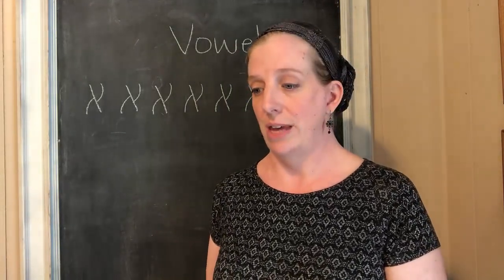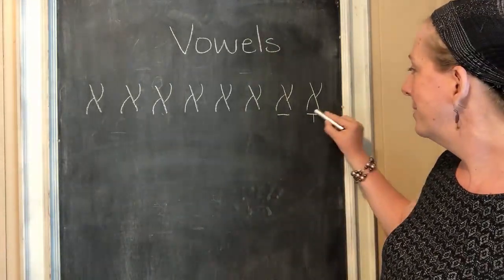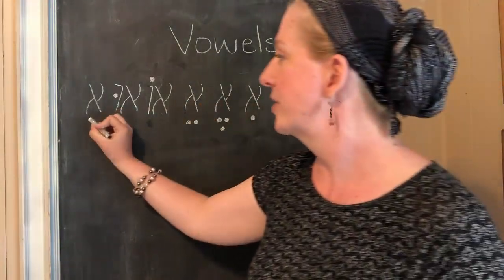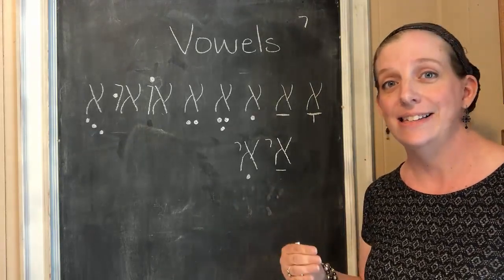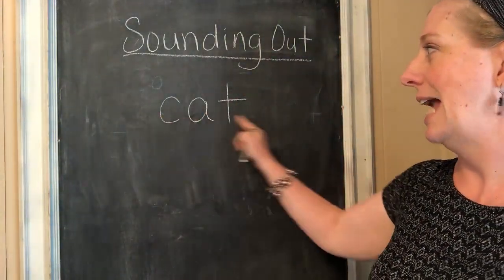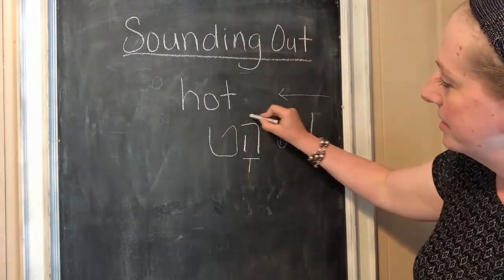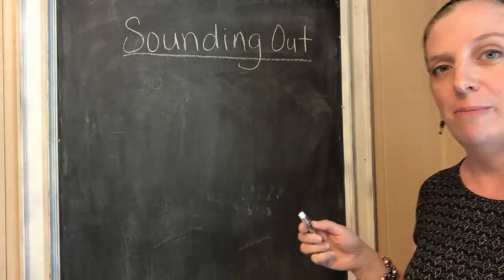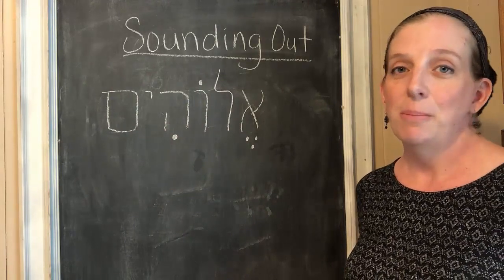Introduction to the Hebrew Vowels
Homeschooling Torah | Learn the sounds of the Hebrew vowels, and practice sounding out basic Hebrew words with this introductory video by Anne Elliott from HomeschoolingTorah.com.

Review your Hebrew consonants and vowels with these free charts from Lydia Lu Languages: